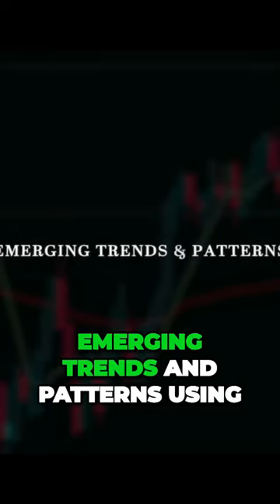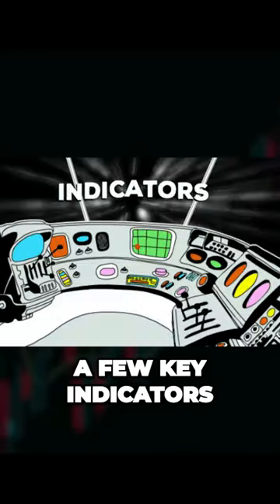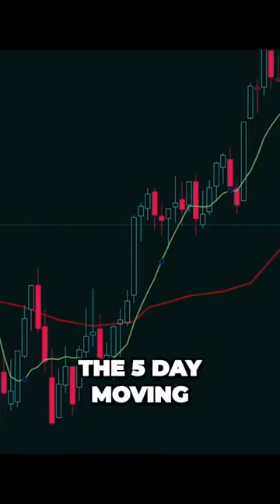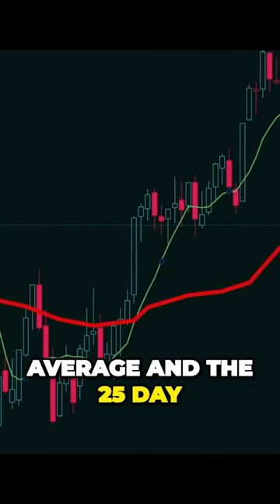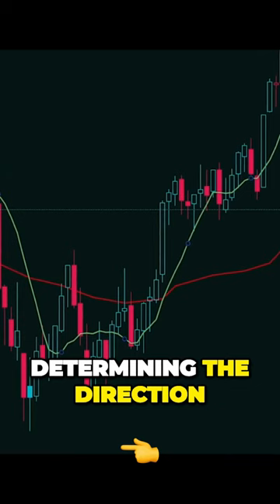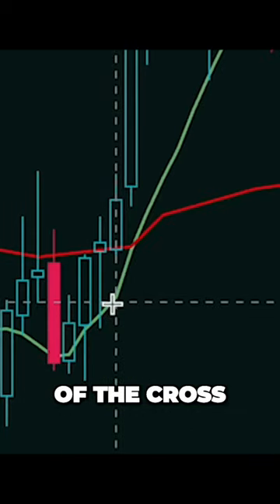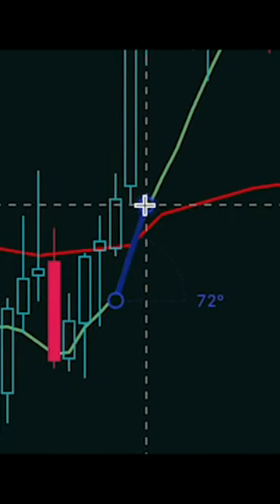Mastering Trends for Explosive Trading Success CIS Journey